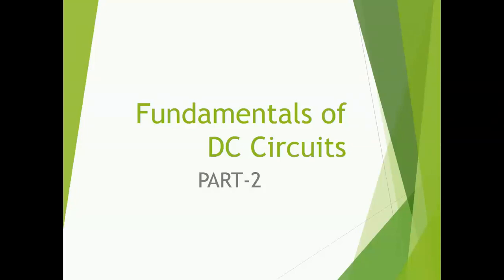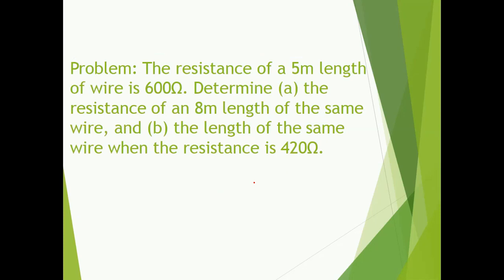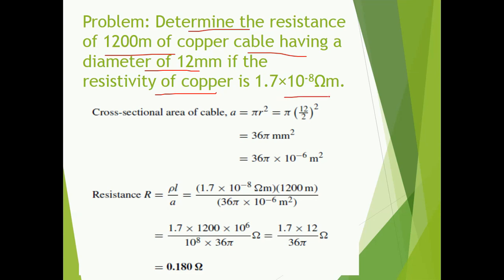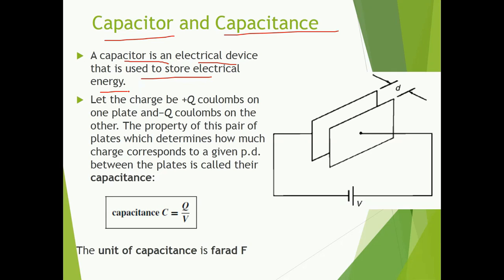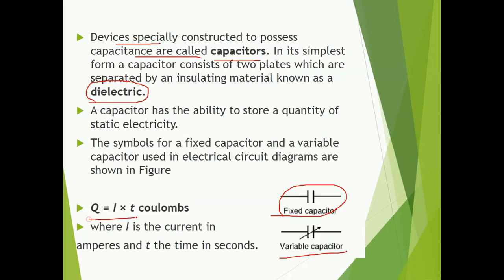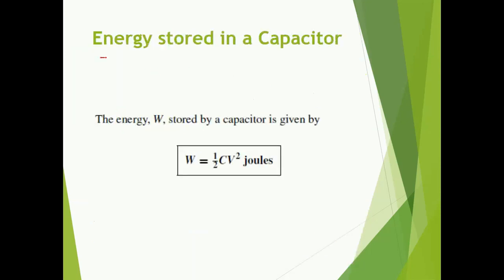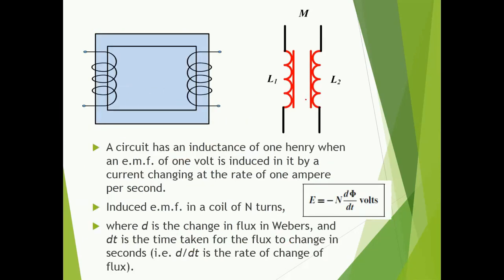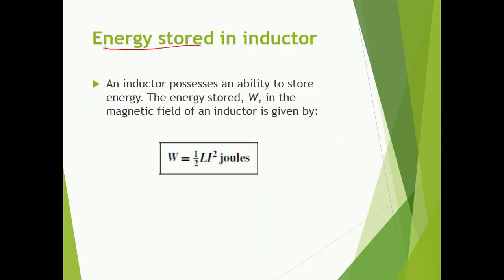Fundamental of DC Circuits Part 2